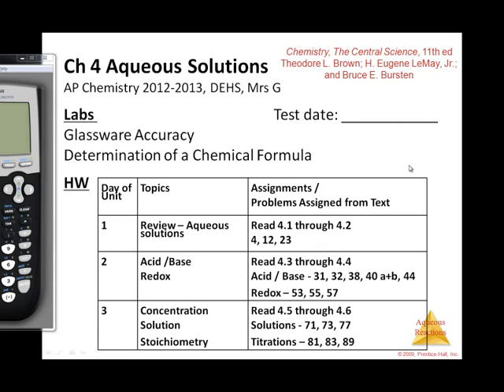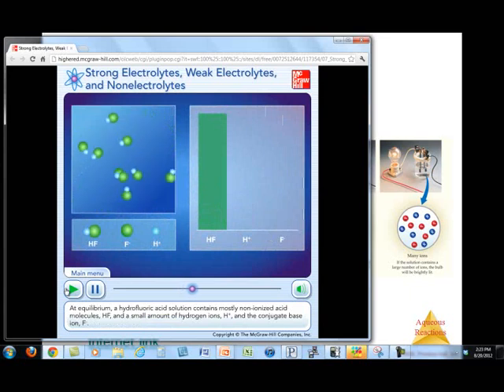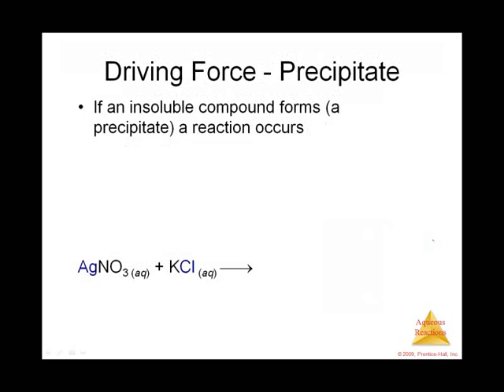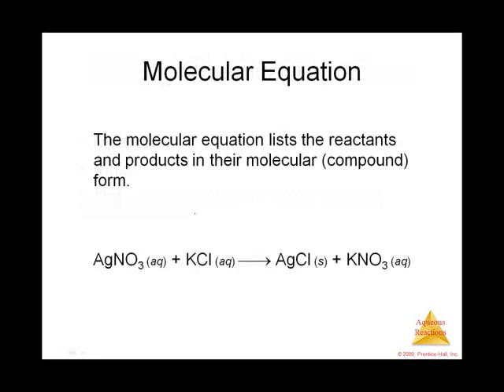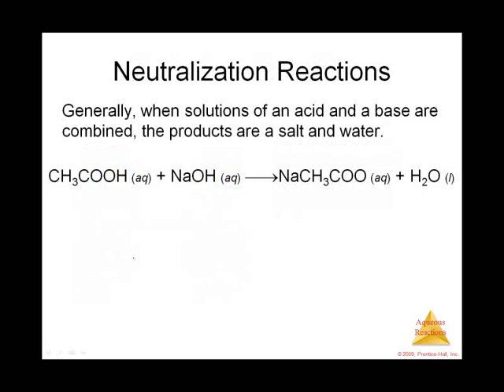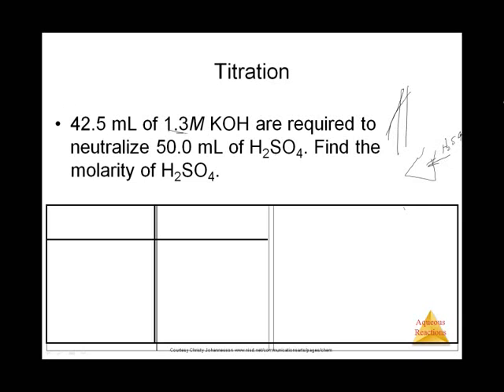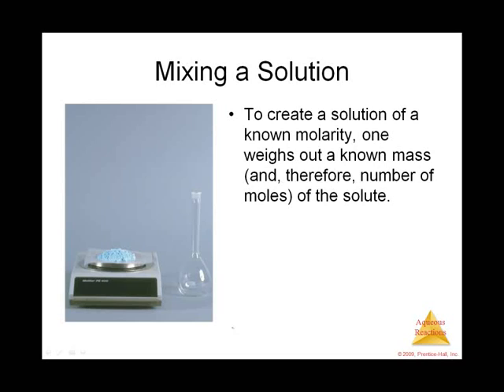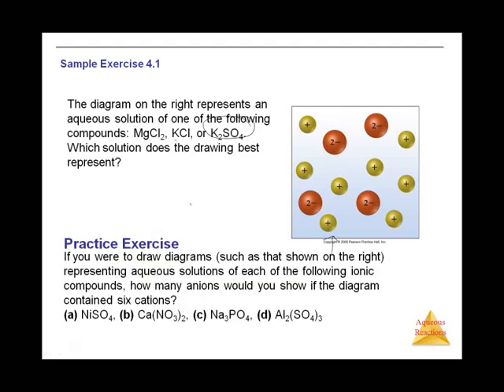AP Aqueous Solutions